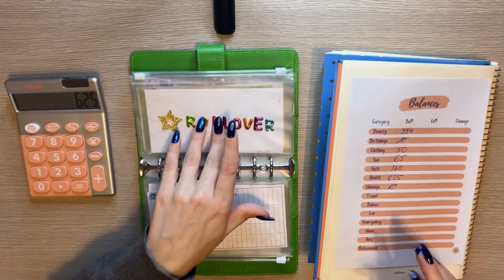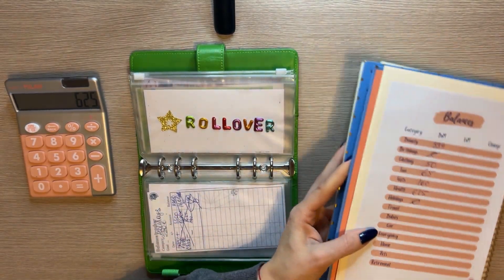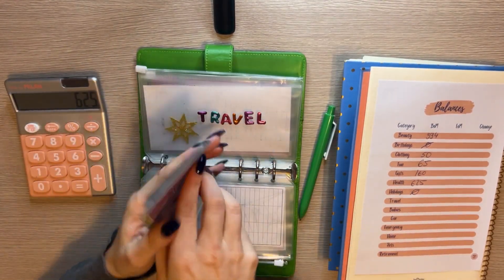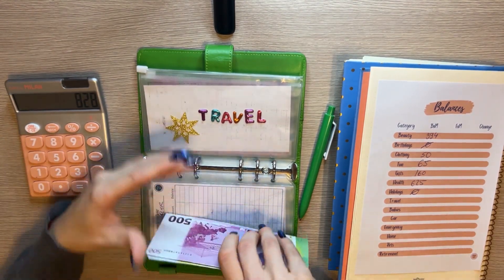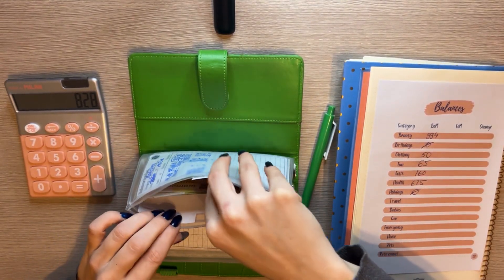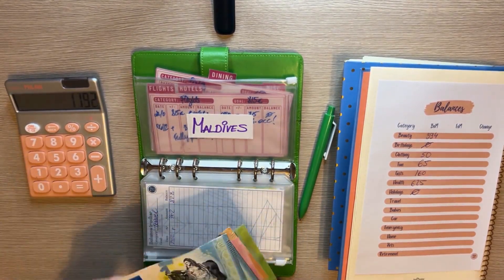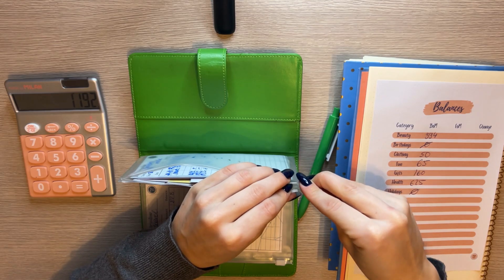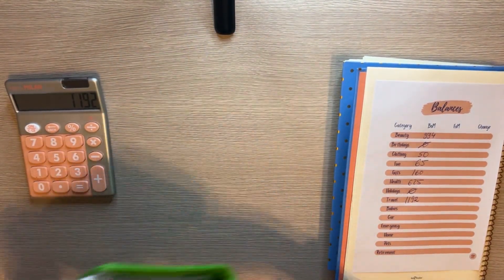January budget with me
NEW STICKER COLORS AVAILABLE!!

✨My etsy shop is or just type my shop name: budgetwithjane in the search bar!